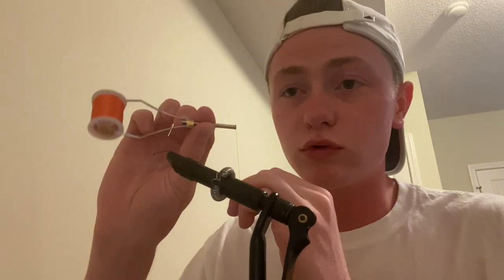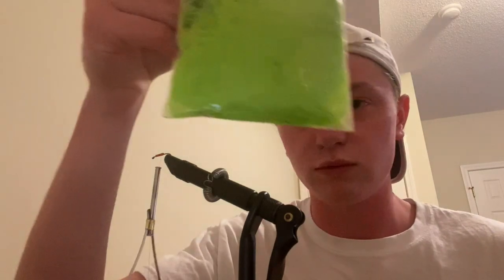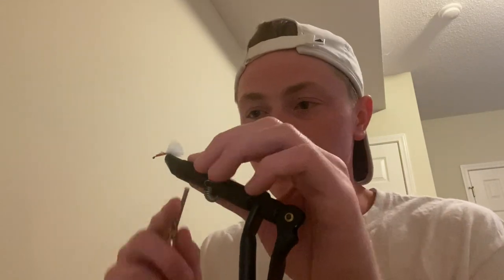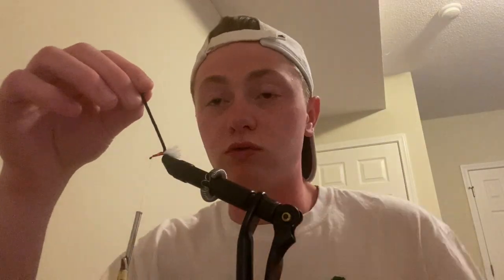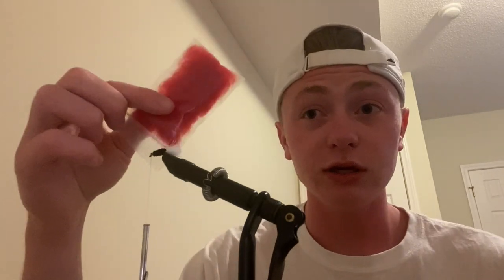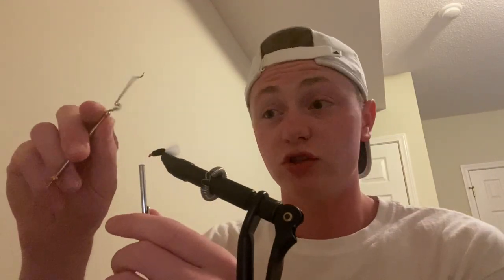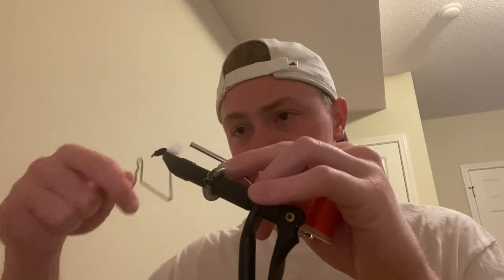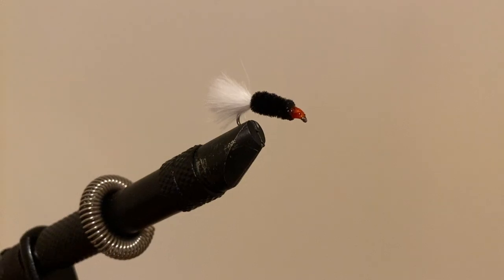How to Tie the Best Bluegill Fly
I go step by step and show how to catch one of my favorite flies to catch bluegill on. Using yellow maribou instead of white is a great idea for summertime fishing.